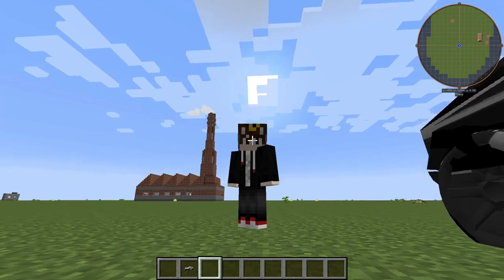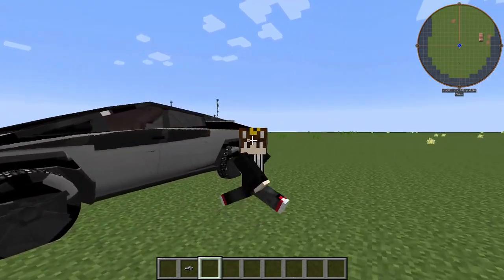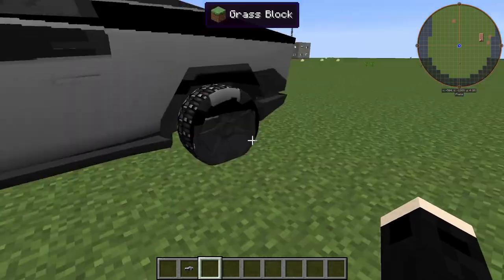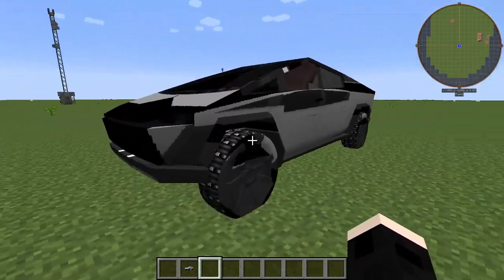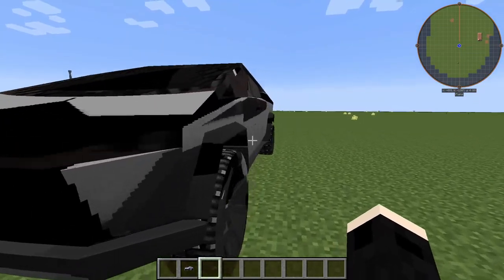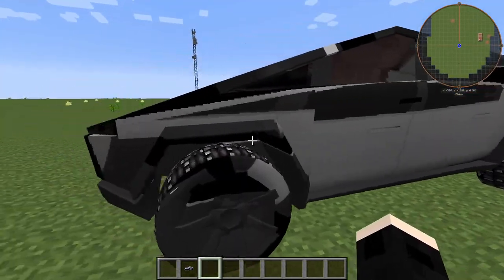Minecraft Tesla Cyber Truck Mod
Tesla Cyber Truck mod:
*notice: requires minecraft forge for version 1.7.10, also has to be unzipped*